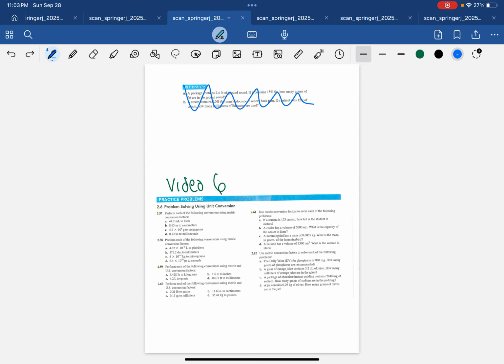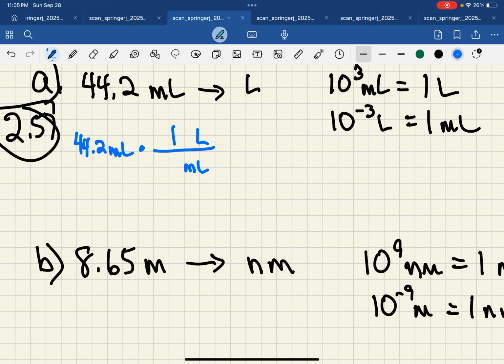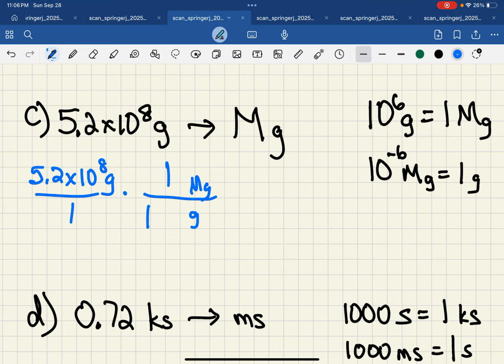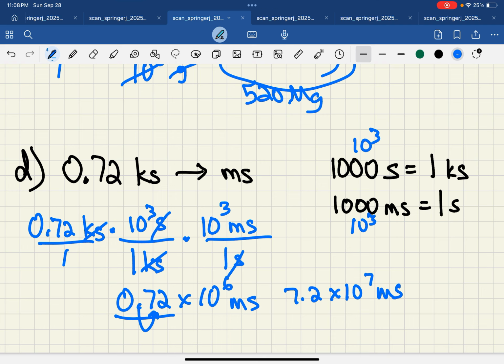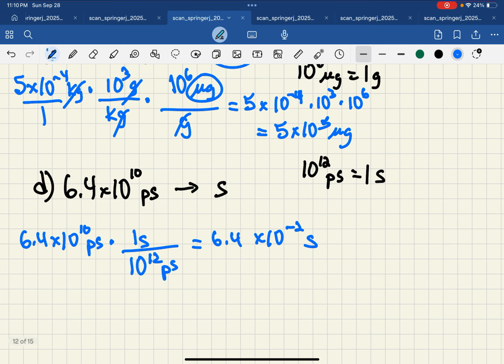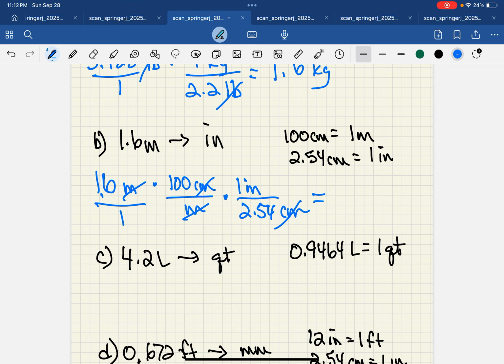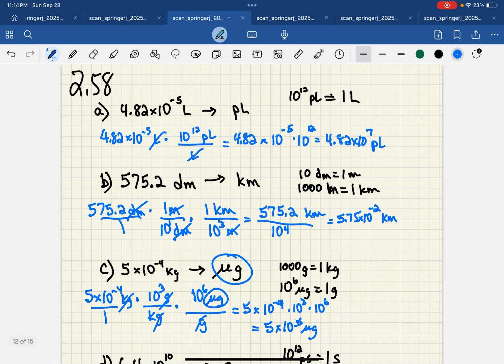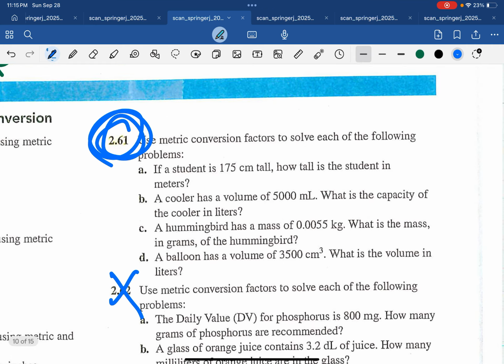WEDNESDAY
Blue packet video6